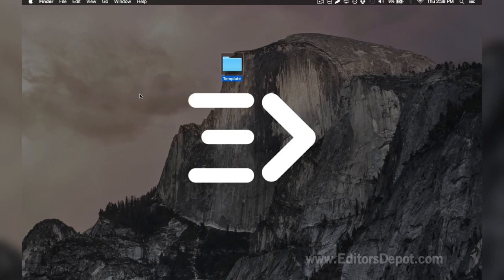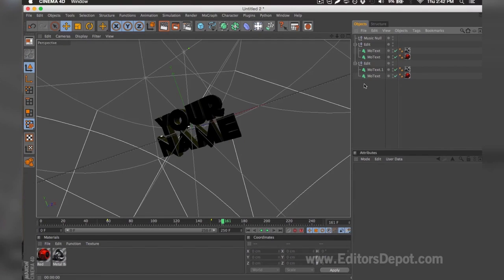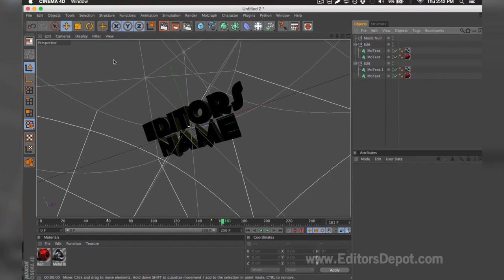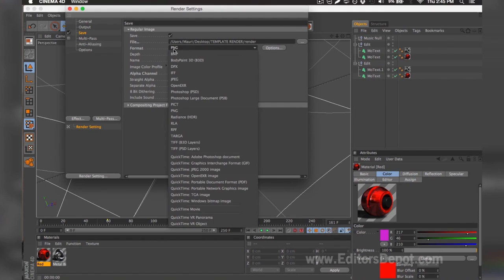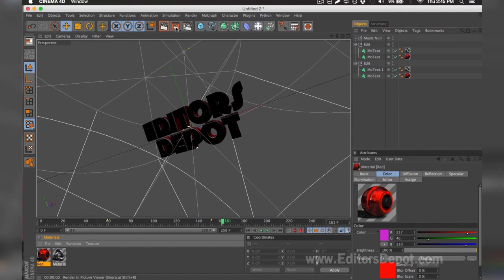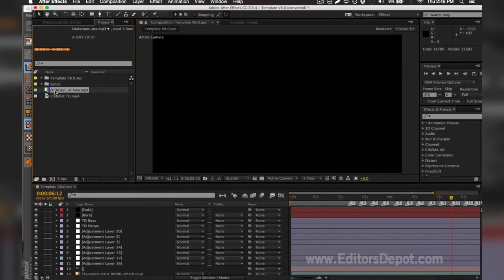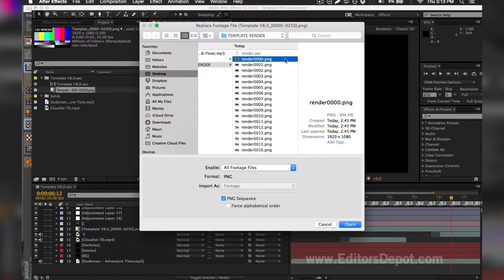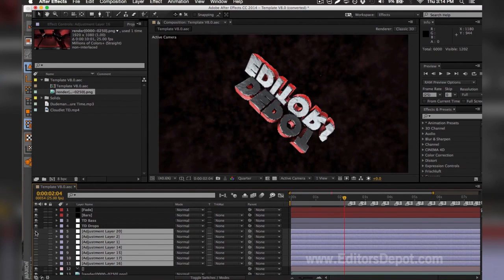Multicolor Cinema 4D & After Effects Sync Intro Template - FREE DOWNLOAD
This super amazing intro template has many effects. The sync is perfect, mixed with the cool camera angles simply work! It's very hard to believe that this template is free for you to download! Like this template?